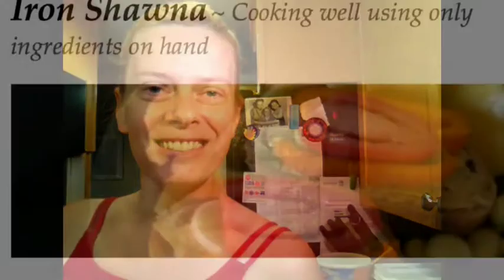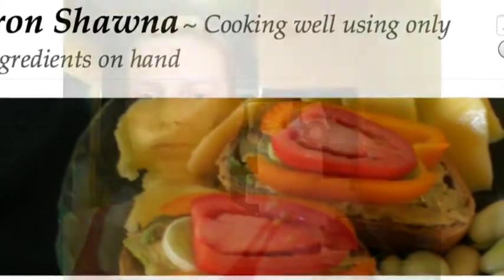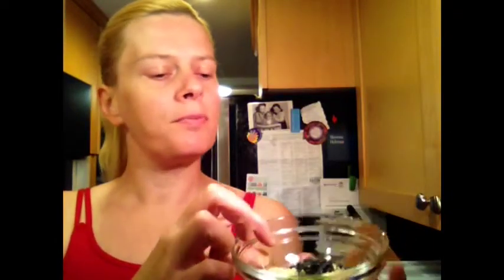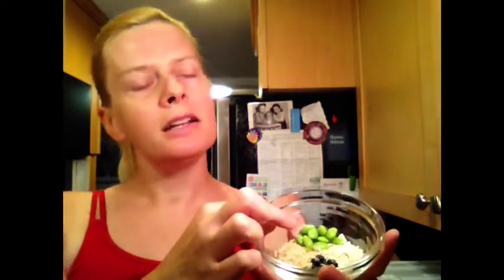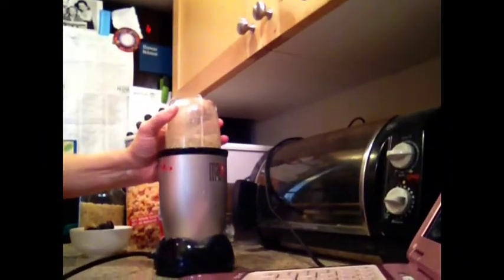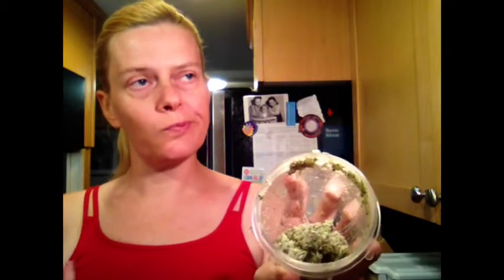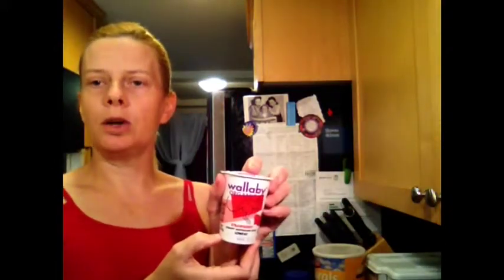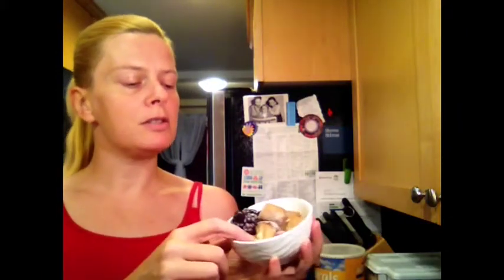Smoothie: Greens With Homemade Protein Powder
**Recipes:

Protein Powder recipe (sans sugar)!

1/4 cup chopped fresh bananas (or avocados)
1/4 cup chopped frozen peaches (or other favorite fruit)
1/4 cup sliced frozen blackberries (or other favorite fruit)
3/4 cup water or milk
1 Tbs homemade protein powder (see recipe above)

Throw everything together in a blender.  I happen to have a small blender that only has one setting and makes single serving portions.  Blend until frozen fruit chunks are either small enough to your liking or gone.  Remember that eating these quickly will give you an ice cream headache.  Enjoy!

**Nominal Nutritional Information:

Incorporating beet leaves into your eating plan helps you get the vitamin C your body requires every day, which is important because your body does not have the capability to store this vitamin.  You'll be helping yourself to iron and calcium with these leaves.

Black beans, like other beans, really pack a punch when it comes to protein and fiber.
Brown rice carries a decent amount of iron.
Edamame gives you nice supplies of vitamin C, iron, and calcium.
While oats offer sweet carbs, they boost the protein level for this powder recipe.